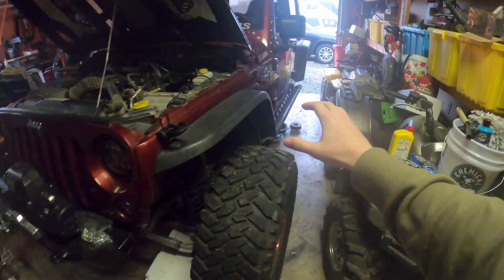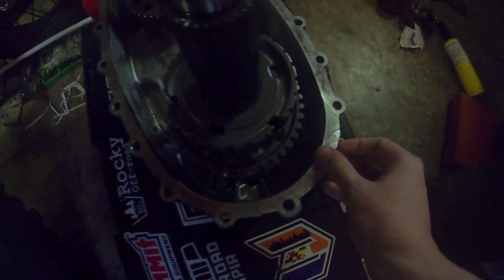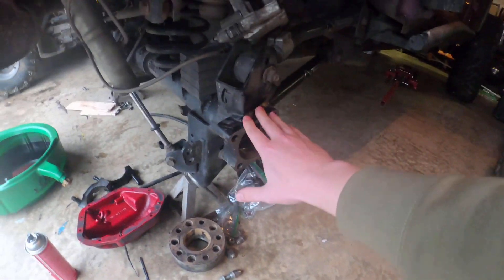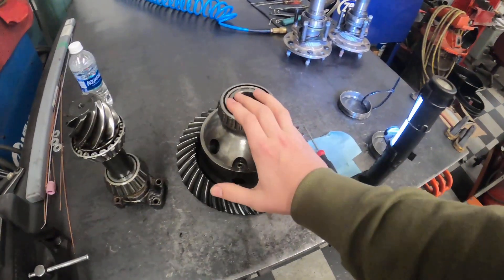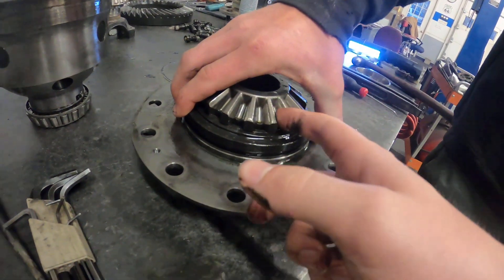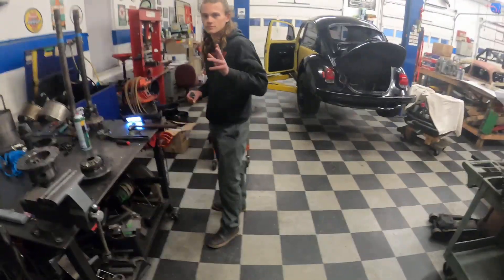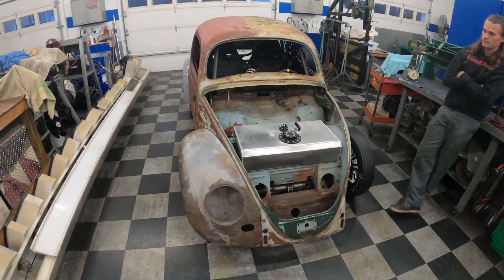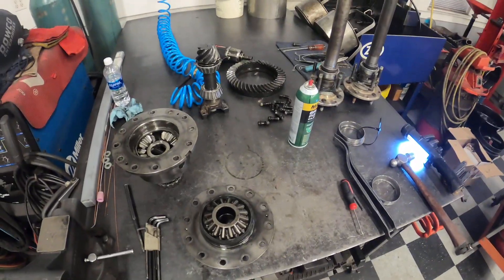DANA 60 TEARDOWN | HERES WHY YOU HAVENT SEEN MY JKU ON 40S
Full Dana 60 Currie Rock Jock tear down. I figured it was time to update you all on where the JKU has been. It’s basically been problem after problem for the last two or three months but we have finally figured out what’s wrong with it. well I hope. This is by no means curries fault I’m running extremely large and extremely heavy wheels on these axles, they’ve gone above and beyond to help me get this problem sorted out and fixed! I also have A LOT of unique video ideas with this Jeep when it’s back up and running that I can’t wait to show you all.

We’re super close to 2,000 subscribers which is a huge milestone!

Follow Cameron the VW owner on Instagram

Teraflex Suspensions

Bestop

MCE fenders

Carobotor

ZKD Customs

Scrubblade

Spider Web Shades